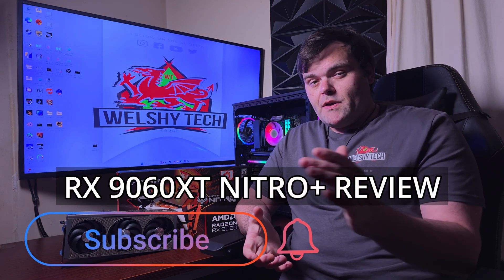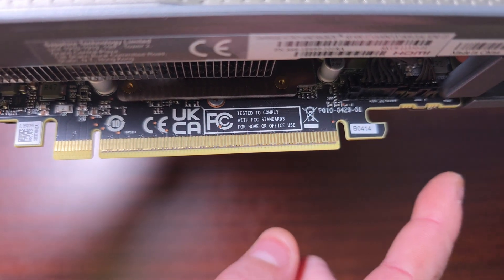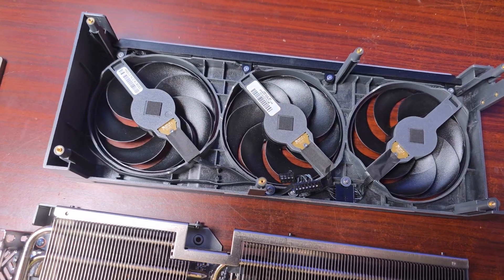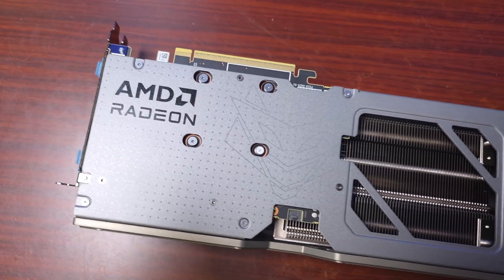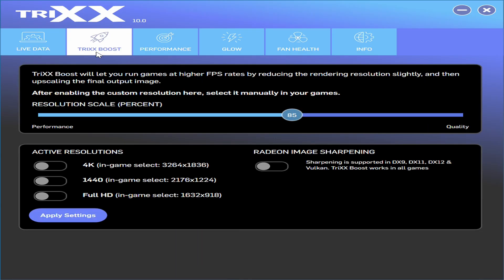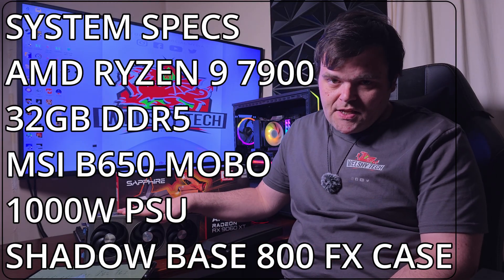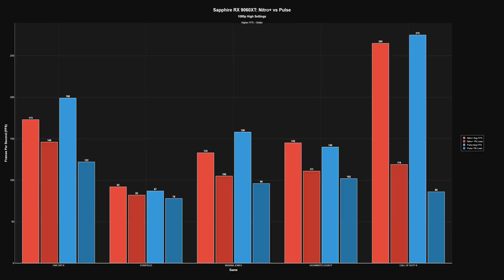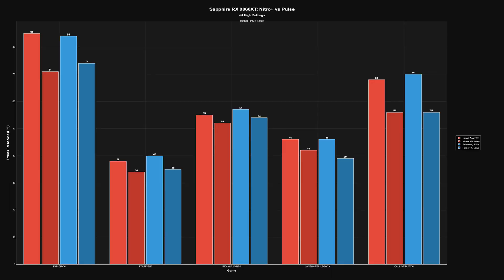Sapphire AMD Radeon RX 9060 XT NITRO+ 16GB Review – The Best 1440p GPU?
Sapphire AMD Radeon RX 9060 XT NITRO+ 16GB Review – The Best 1440p GPU for 2025?

In today’s video, I’m reviewing the Sapphire RX 9060 XT NITRO+ 16GB, AMD’s latest 1440p powerhouse with a brand-new premium design and incredible cooling performance.
I’ll go over the specs, build quality, and RGB design, along with an overview of Sapphire’s new cooling improvements and dual BIOS features.

I’ll also compare it directly to the RX 9060 XT Pulse to see how both models differ in design, thermals, and overall performance.
For gaming, I’ve tested Far Cry 6, Starfield, Indiana Jones, Hogwarts Legacy, and Call of Duty across 1080p, 1440p, and 4K, to show exactly how this GPU performs in real-world scenarios.

Finally, I’ll share my honest thoughts on noise levels, temperatures, and whether the NITRO+ is truly worth upgrading to over the Pulse edition.

💻 Test System Specs:
🧠 CPU: AMD Ryzen 9 7900
🧩 Motherboard: MSI B650
💾 RAM: 32GB DDR5
🎮 GPU: Sapphire RX 9060 XT NITRO+
🧱 Case: Be Quiet! Shadow Base 800 FX
⚡ PSU: Kolink 1000W

00:00 Introduction
00:14 What comes in the box
00:57 GPU Specs
01:53 GPU Design
03:50 PCB Design
04:19 The software
07:48 System specs I used for testing
08:29 1080P Performance
09:13 1440P Performance
09:45 4K Performance
10:17 I believe these are the Best AMD GPUs
11:08 Stock of the RX 9070XT Nitro is back in
11:28 Price difference between the Nitro+ & Pulse versions
12:13 If you plan to buy
12:50 Make sure to subscribe for more content